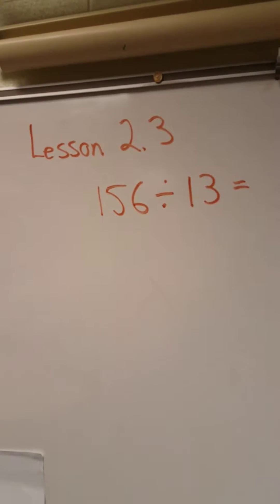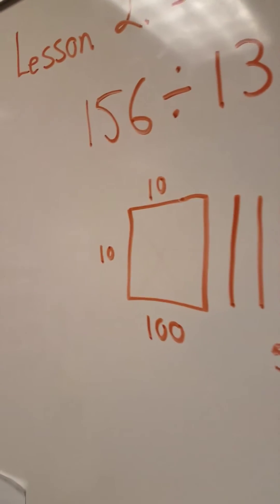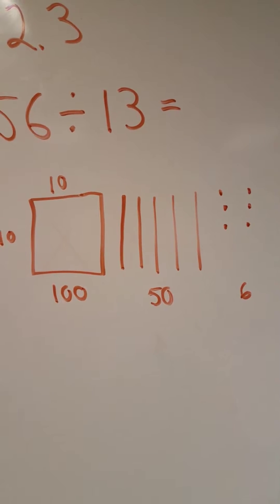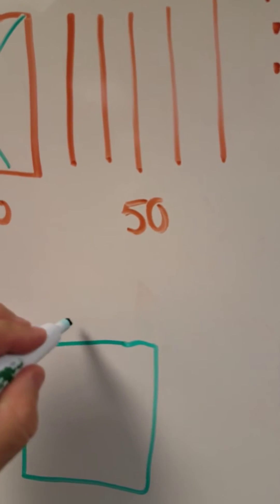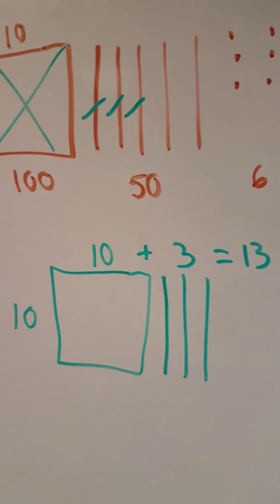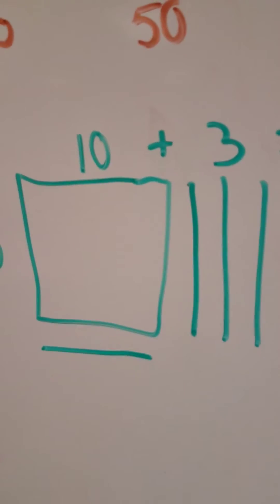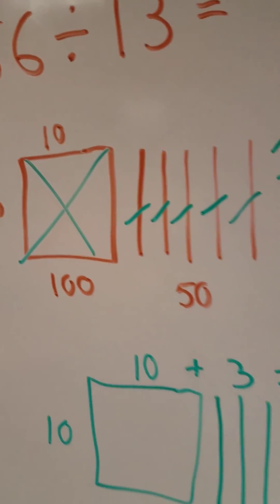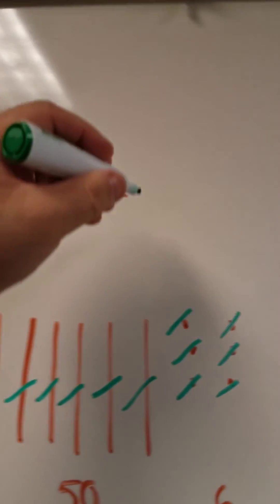Go Math Lesson 2.3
2 Digit Division with Models 5th Grade